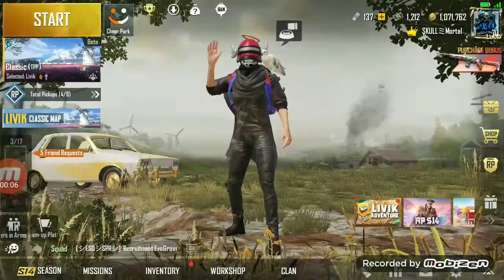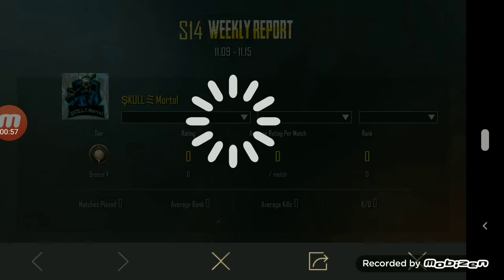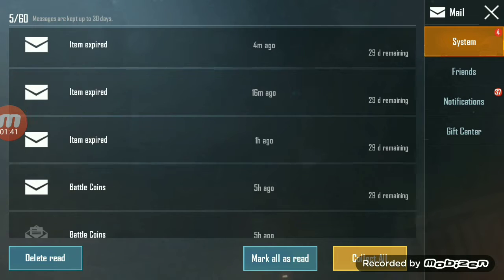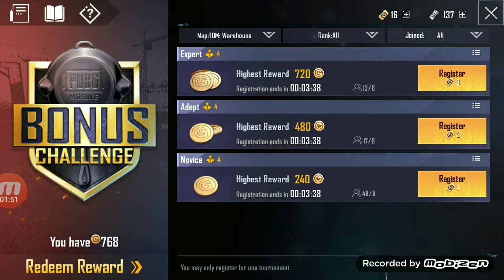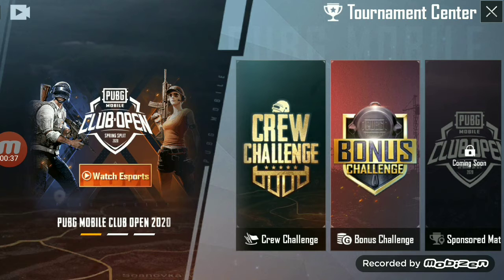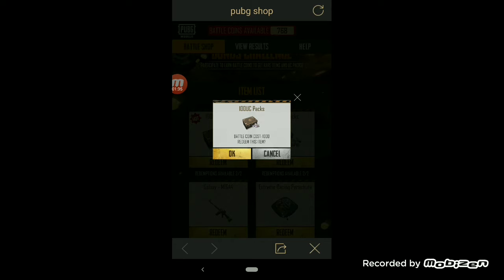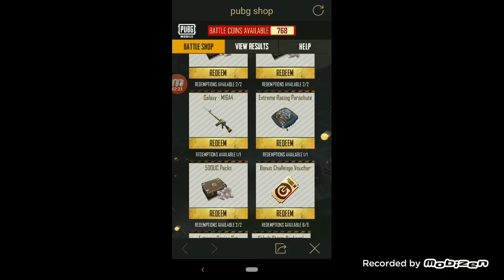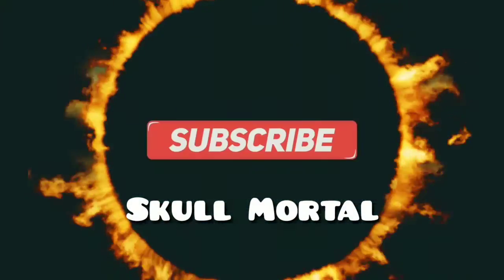How to earn free UC in pubg mobile | by using your game play